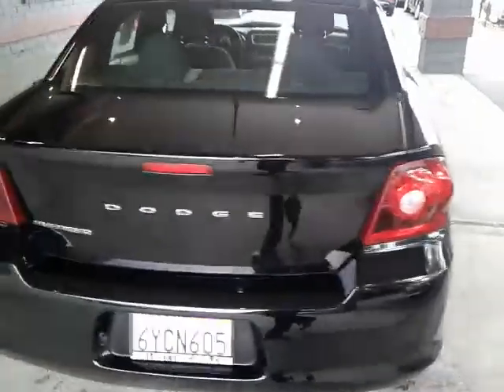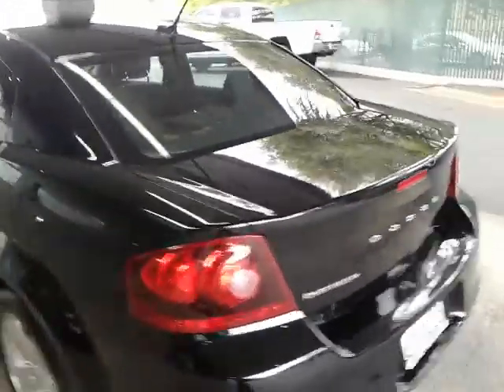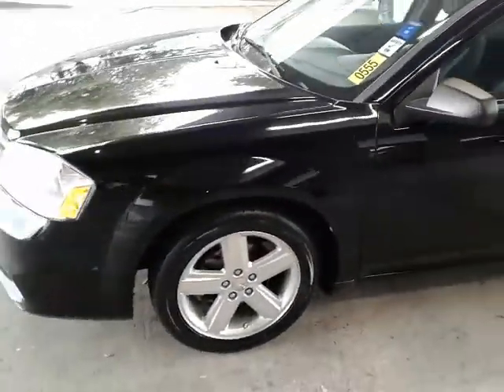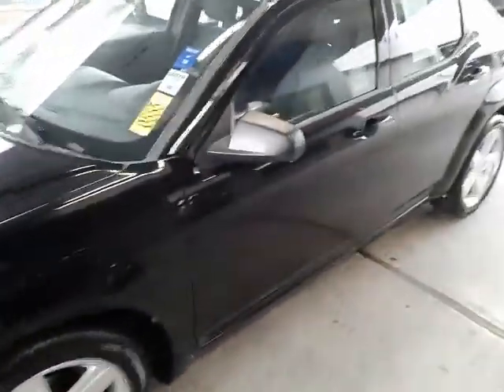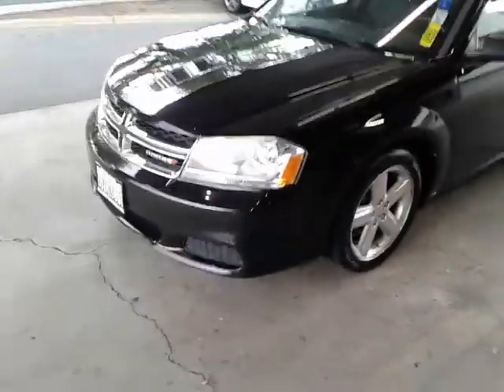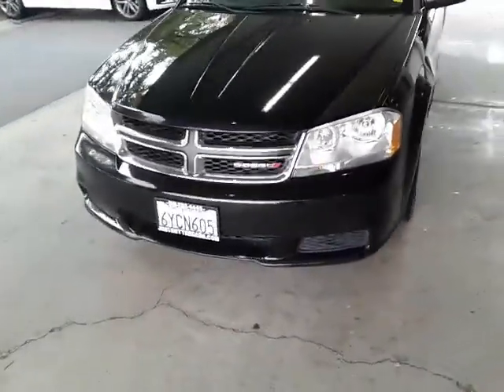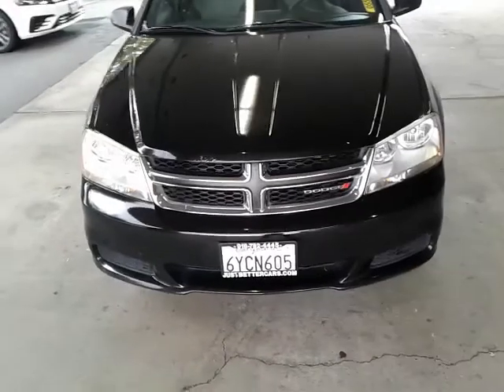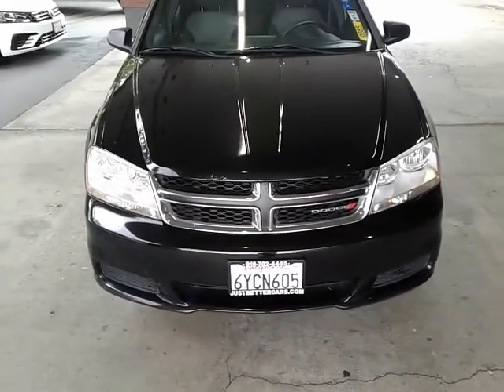2016 Dodge Avenger stock number 5 5 5 justbettercars.com